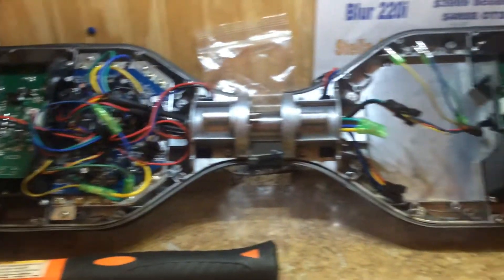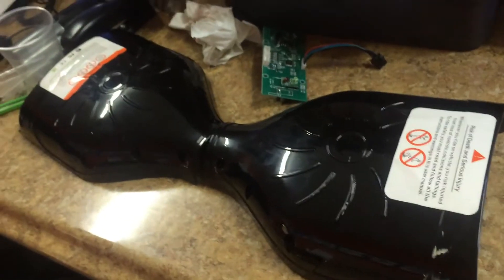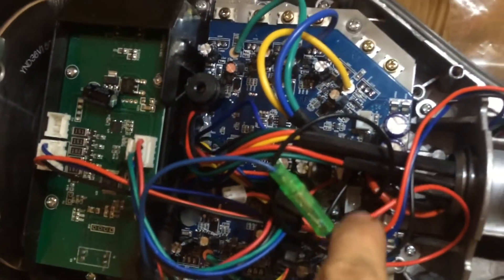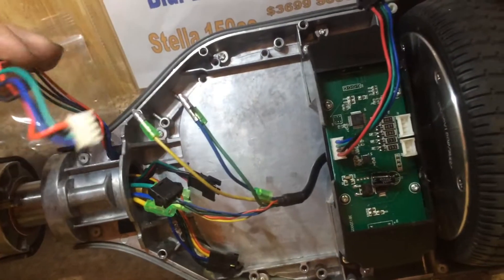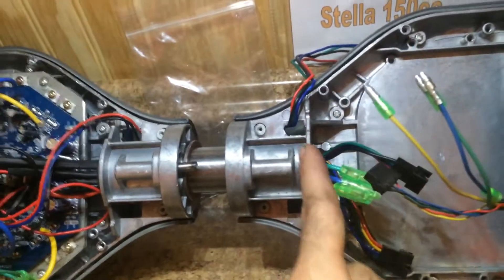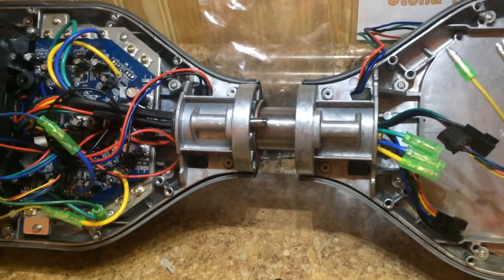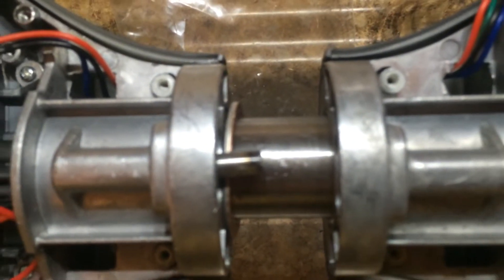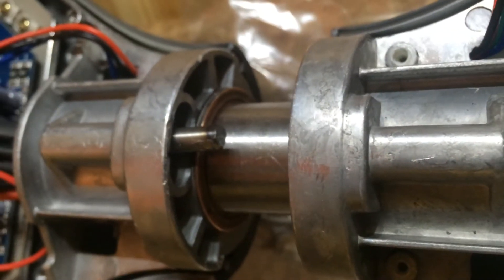Hoverboard won't turn: how to fix broken hoverboard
This is a descriptive video on how to fix a hoverboard that won't turn properly. In this video I will describe how to fix this problem.